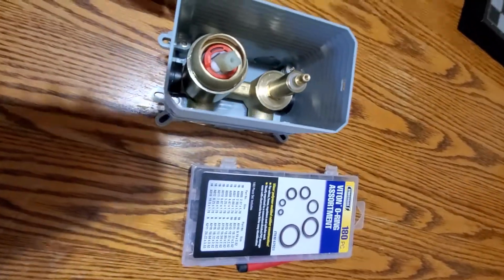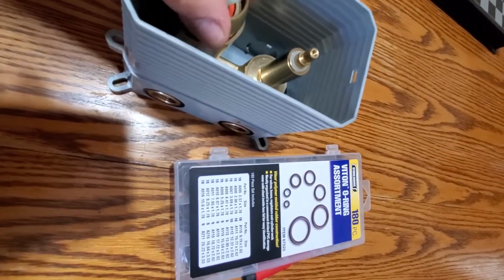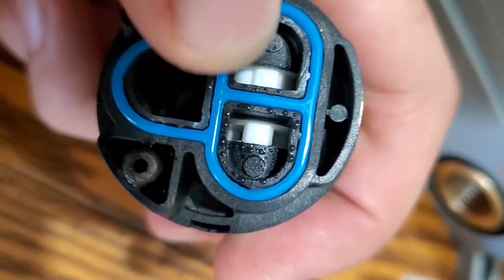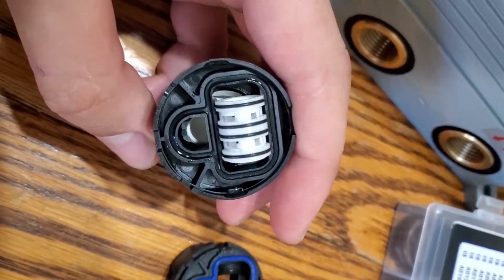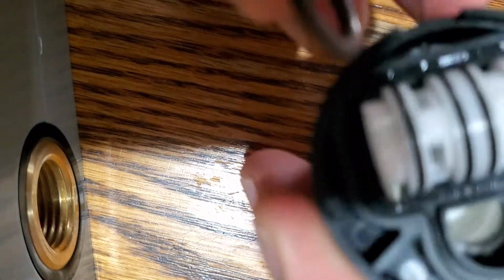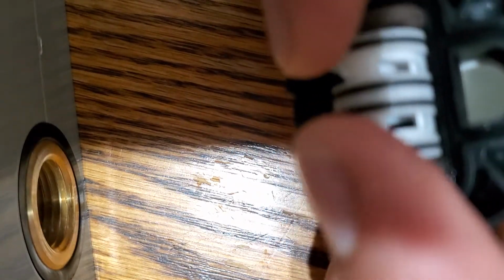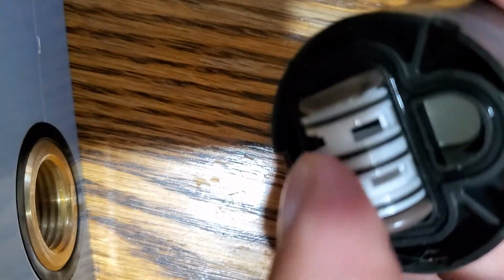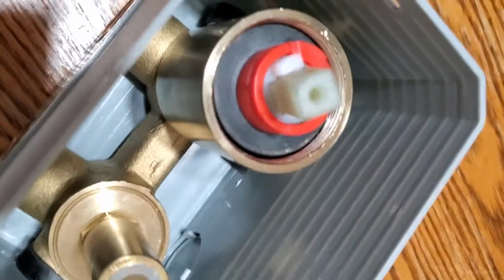Water Hammer FIX KES valve shower system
if you have a water hammer sound (like pipes banging against each other making a metal like sound) this is for you.
i bought my KES a while back but just now figured out how get rid of annoying sound. Any faucet around the house i would use would make this sound , sometimes loud sometimes more muffled.
i tried water arrestor and Expansion tank install but nothing helped,
so i took the cartridge apart and found what was causing it.
pretty simple to do if you experiencing this.